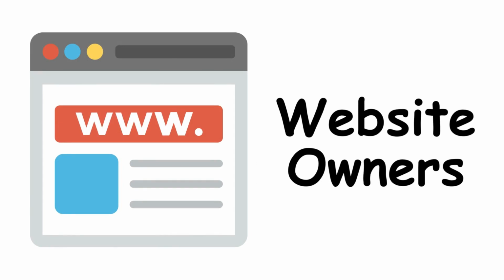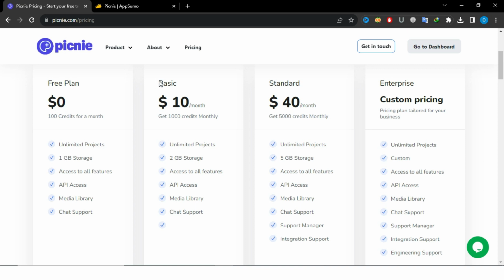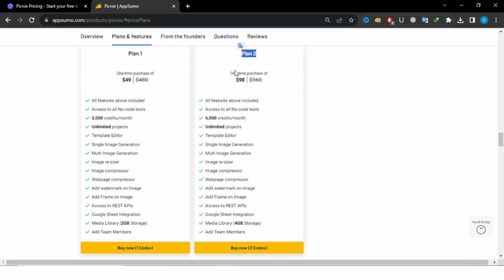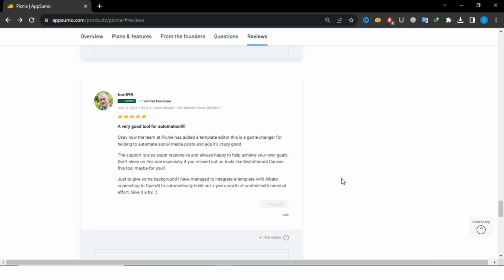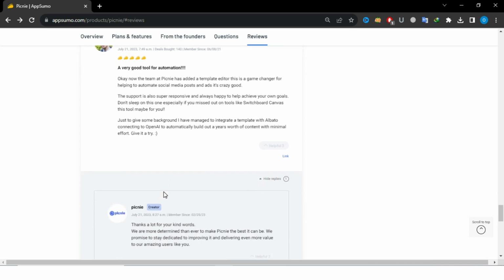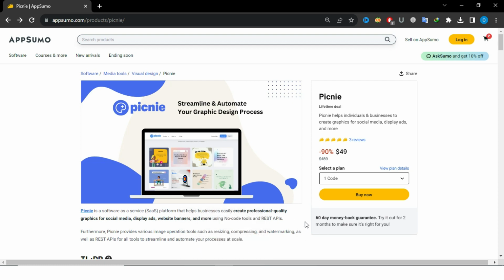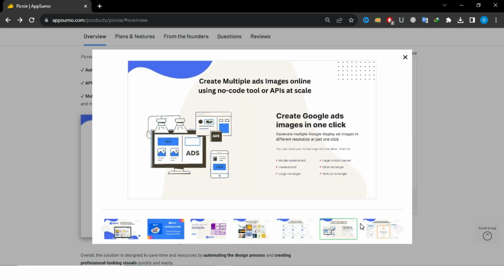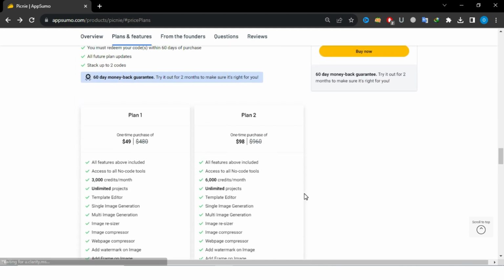Picnie AppSumo LTD Review 2023 $49 🔥 Best Free Photo Editing Tool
🔥 Timestamps
00:26 - What is Picnie?
00:49 - Picnie Features
04:03 - Who Should Use Picnie?
05:28 - Picnie Plans & Pricing
06:17 - Picnie LifeTime Deal
07:10 - User Reviews
07:57 - Conclusion
08:32 - My E-Book
09:25 - Bonuses

In this Picnie review, I will explain how Picnie can help you edit the best photos for your marketing. As well, I will check whether Picnie is worth investing in.

Moreover, I will compare Appsumo's lifetime deal and regular plan pricing to show you which plan is best for your business.

🔥 What is Picnie?
Picnie is a powerful graphic tool that allows you to generate collections of images effortlessly. the best part is that you don't need to be a design Guru or have fancy software at your disposal it's all about making the design process accessible to everyone from individuals to Brands and businesses.

🔥 Features of Picnie
1. Easy to use editor
2. Huge templates
3. Autoresizing
4. API integration
5. Multilanguage support
6. No code tool
7. Multi-image tool
8. Add frames and watermark
9. Image resize and compress
10. Optimize webpage images

🔥 Who Should Use Picnie?
1. Marketers
2. Bloggers
3. Event planners
4. Social media managers
5. E-commerce shop owners
6. Google ads managers
7. Social media managers
8. Authors